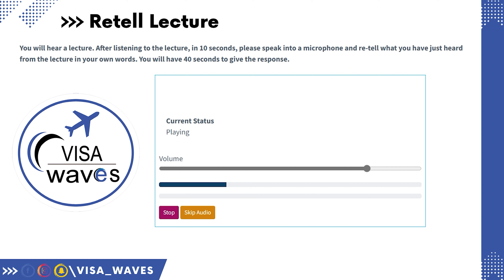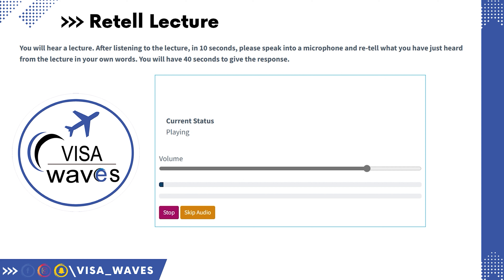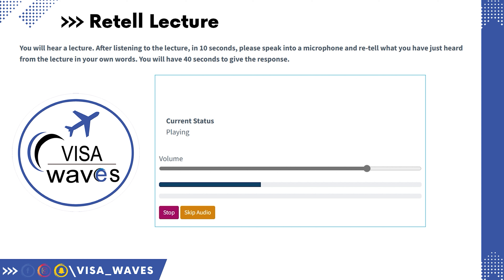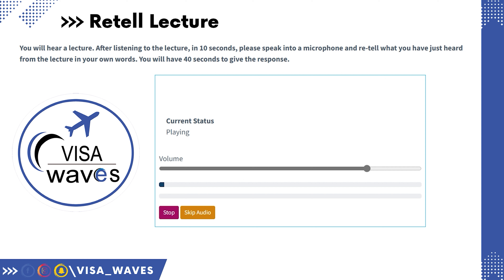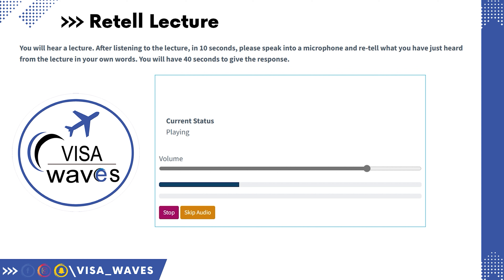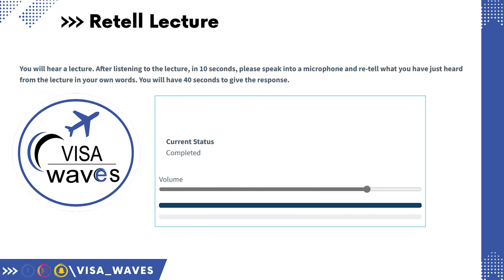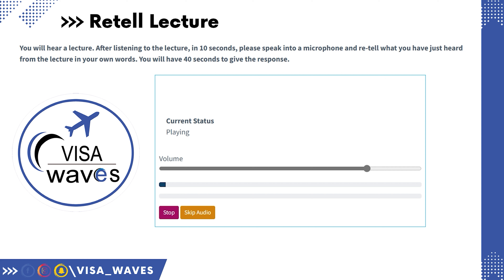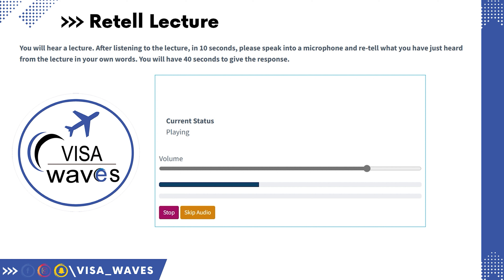PTE RETELL LECTURE MARCH PRIDICTION || Retell lecture Templates MARCH 2024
*All Complete Mock Tests-*

4-PTE Listening mock test complete - Complete Eight Section Test With Answers
PTE Listening mock test complete - Complete Eight Section Test With Answers

PTE All Modules Fully Explained-

4. Coming Soon!

Follow Us For More Information About PTE Tips & Tricks

Call:
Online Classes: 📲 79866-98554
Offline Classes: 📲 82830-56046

📍 Visa Waves Study Services, Ground Floor, Opp. Caltex Petrol Pump, Near Gill Cinema, Circular Road, Faridkot (151203)